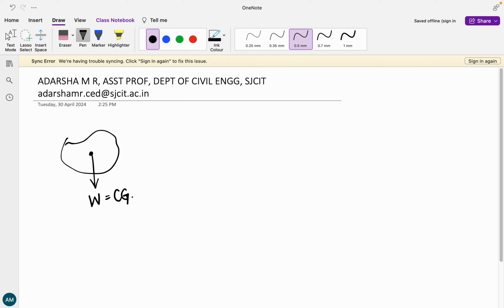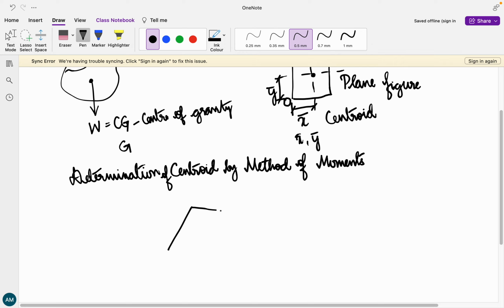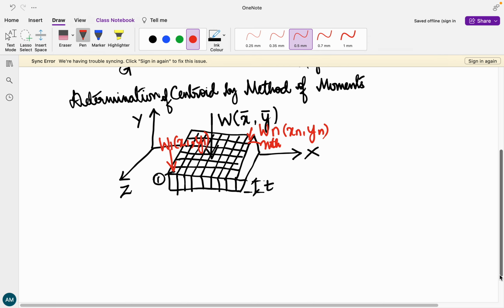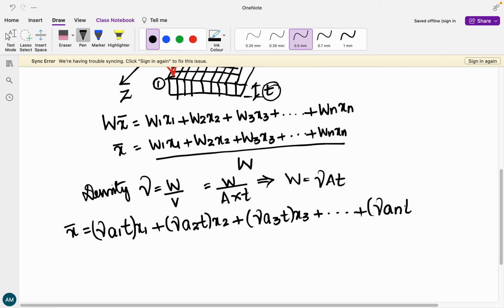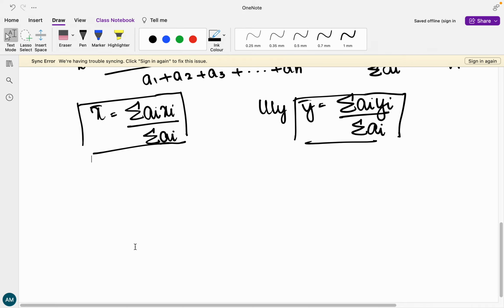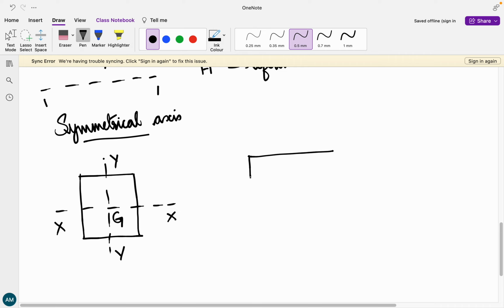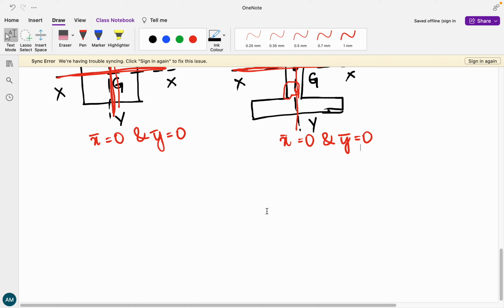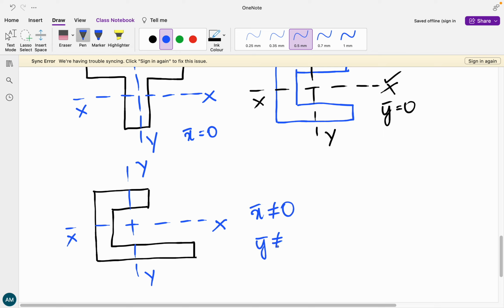Fundamentals of Civil Engineering - Centroid: Part 1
Description of centroid, centre of gravity, axis of symmetry